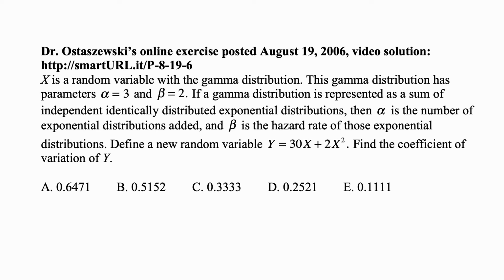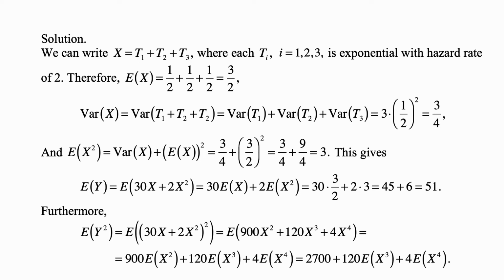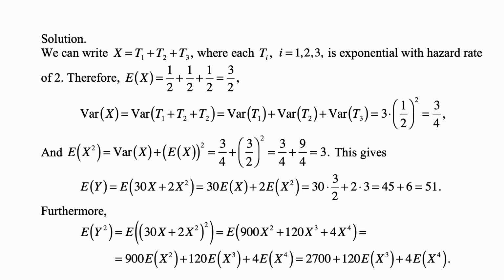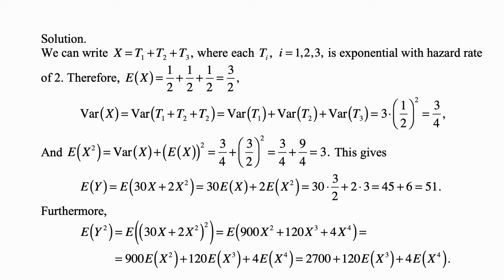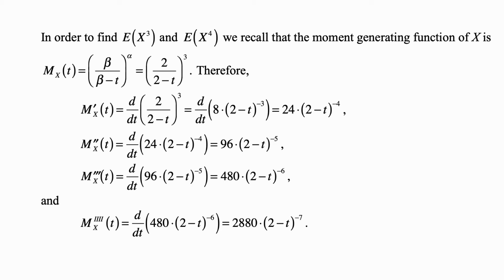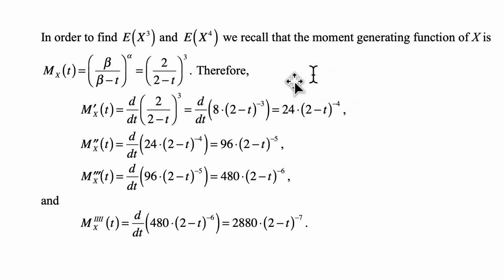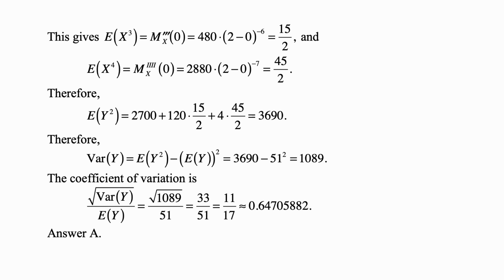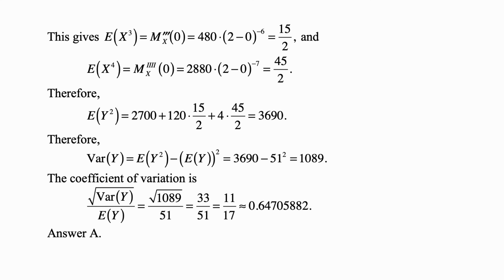Exam P exercise for February 15, 2017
Exam P exercise for February 15, 2017, Dr. Ostaszewski’s online exercise posted August 19, 2006, video solution